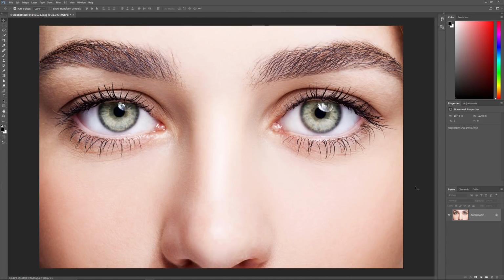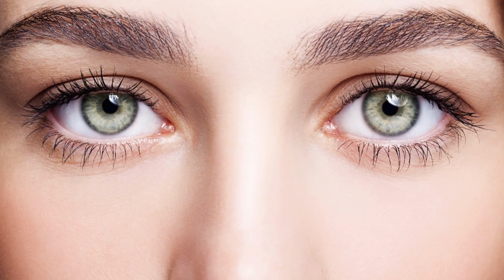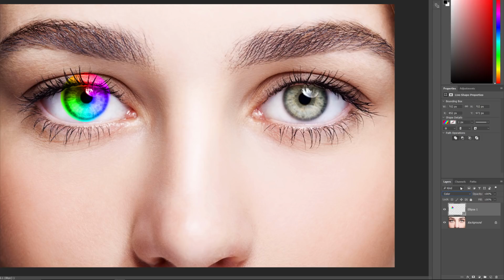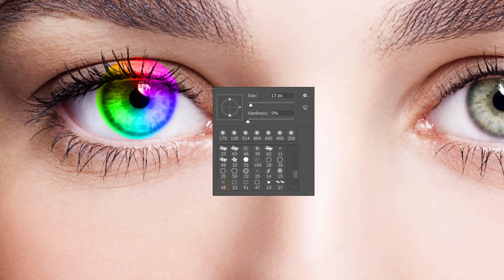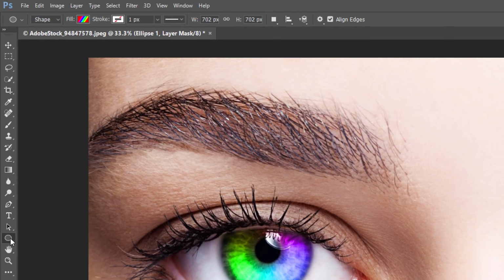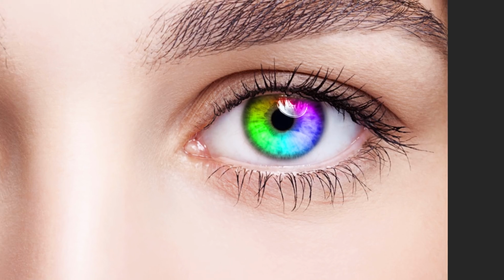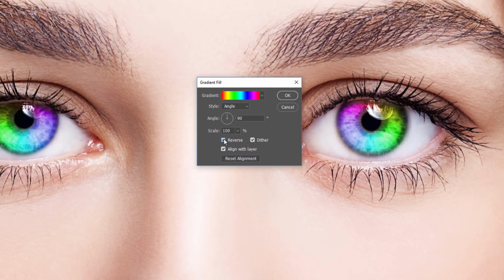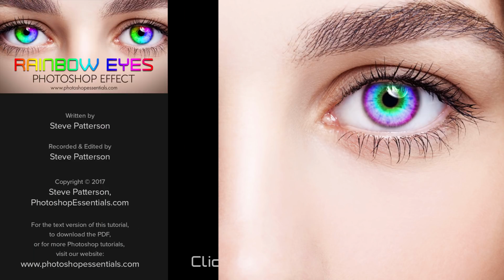Photoshop Rainbow Eye Color Effect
Why settle for a single eye color when you can choose every color at once! Learn how to give someone rainbow color eyes with Photoshop CC and CS6.

To create the rainbow color eyes effect, we'll use the Ellipse Tool, one of Photoshop's basic shape tools. We'll draw a circular shape over each eye and then fill the shapes with a gradient. We'll use the Spectrum gradient which gives us every color in the rainbow.

To blend the colors into the eyes, we'll use one of Photoshop's layer blend modes. Then, we'll clean things up using a layer mask. Finally, we'll learn how to customize the effect and create different looks just by changing the gradient settings. I'll be using Photoshop CC but every step is fully compatible with Photoshop CS6.